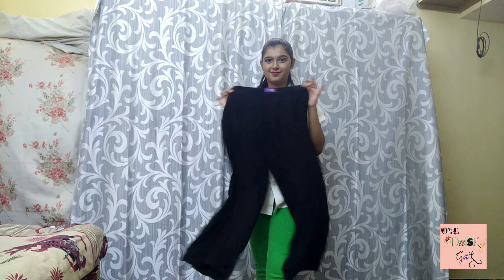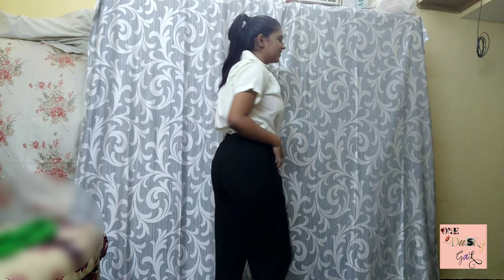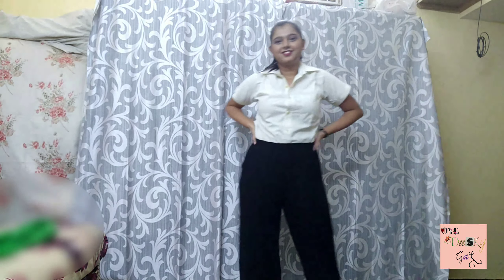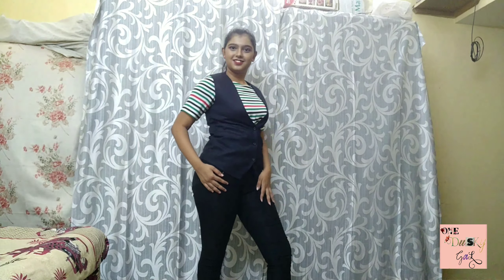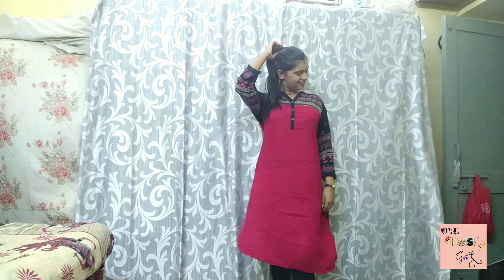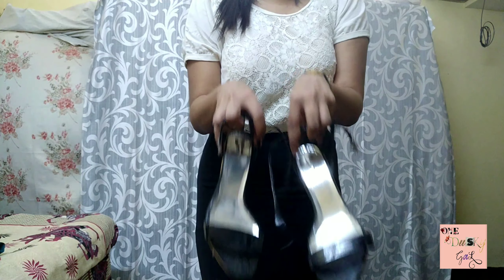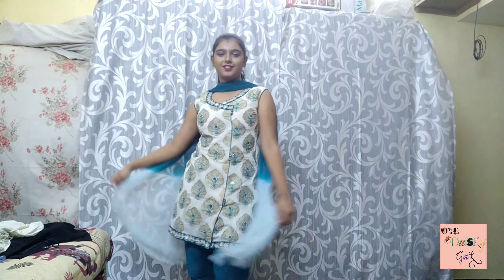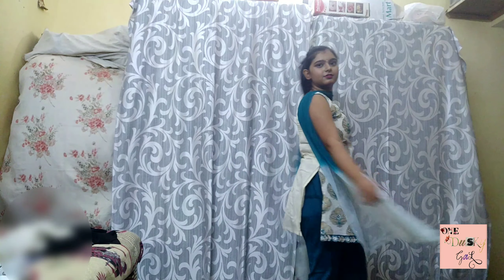5 Different ways to Get Ready for Office | Office Outfits | One Dusky Gal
Now you can look stylish and amazing even while going to office. So these are few simple outfit ideas for your office.

Outfits and accessories used are

Earrings
Got it from a local shop

Look 2 :

Casual top
Got it from a mall. @Madame brand

Look 4

Top
Got from a local store

Pencil heels

Everything on this channel is created by the owner, Rucha Bendale. Using any of the content without my permission is not granted.
I cannot give the guarantee of the products working for me will work for you also. What might work for me might not work for you. Patch testing is recommended of everything.

The views and opinions mentioned in the media or comments in pastor present under the banner of this YouTube channel 'One Dusky Gal' are those of the authors or speakers and do not necessarily represent or reflect the views and opinions of everyone viewing it. The sole purpose of the content is for knowledge and awareness of viewers and entertainment of viewers